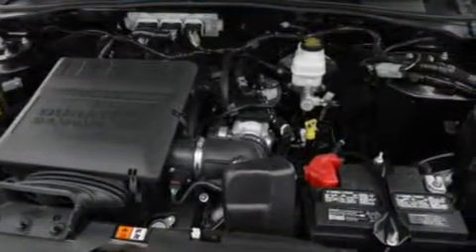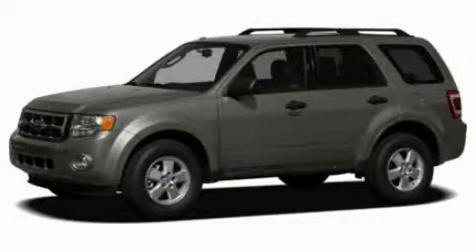2011 FORD ESCAPE NJ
We've been honored to serve the  NJ area , we promise that your experience at our dealership will exceed your expectations !

 Year : 2011

 Make : FORD

 Model : ESCAPE

 Exterior : GOLD LEAF METALLIC

 Performance Ford

 906 Route 10 West

  , NJ 7869